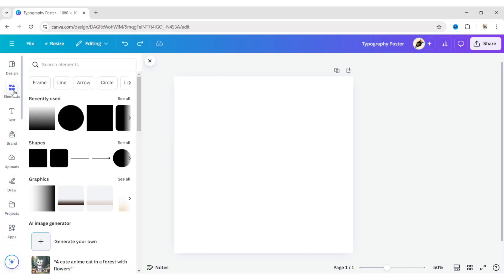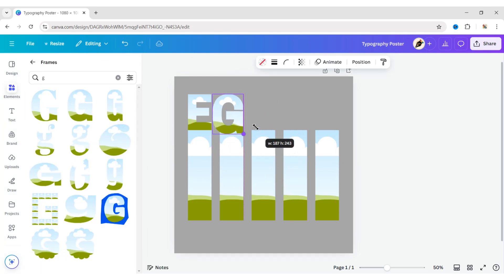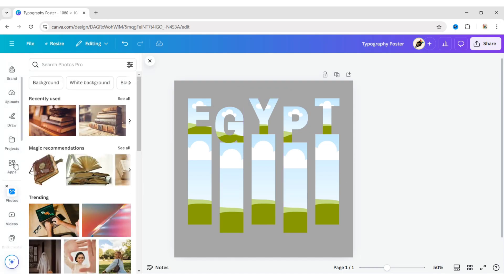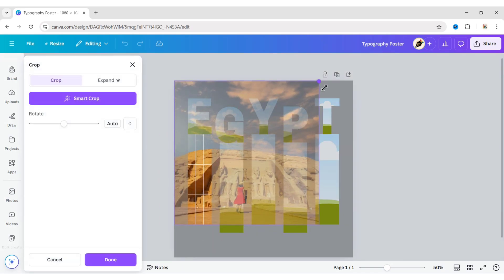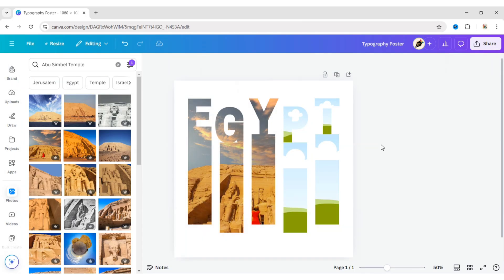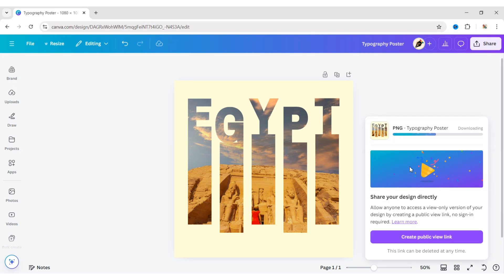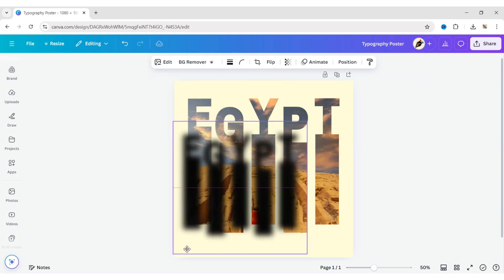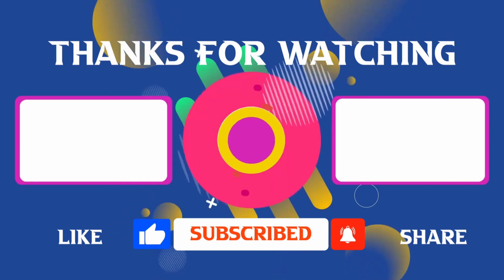Typography Poster Design with Canva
In this video, I'm going to show you creative ways to use typography in Canva. I'll demonstrate how to use typography to create amazing effects. Whether you're a beginner or an advanced user, this video will help you learn some creative techniques to enhance your typography in Canva. So, let's get started and explore how to make a creative typography poster design with Canva!